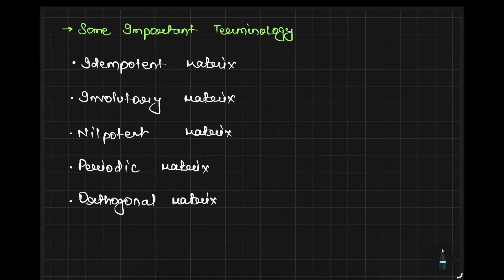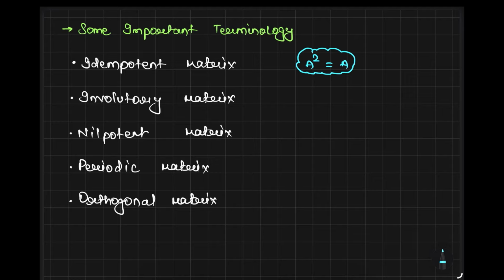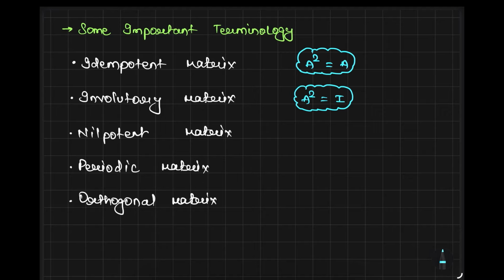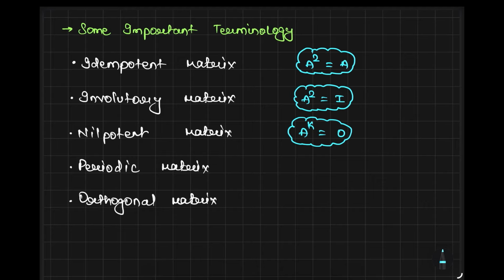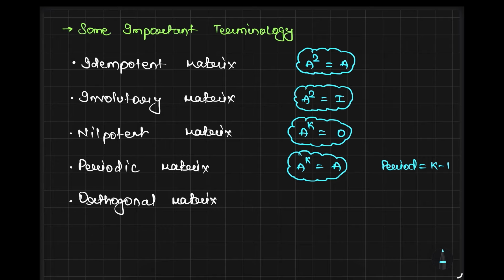E7_Some important terminologies like Idempotent, Involutory, Nilpotent, Periodic, Orthogonal matrix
Each video includes:
✔ Concept clarity
✔ Step-by-step explanation
✔ Exam-oriented approach
✔ JEE-level examples